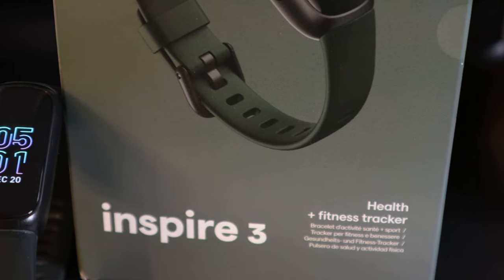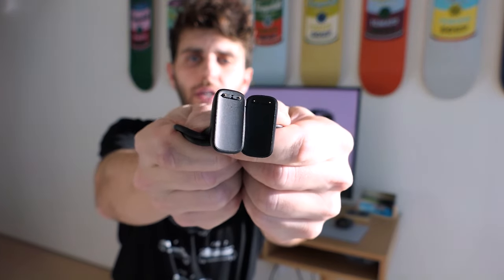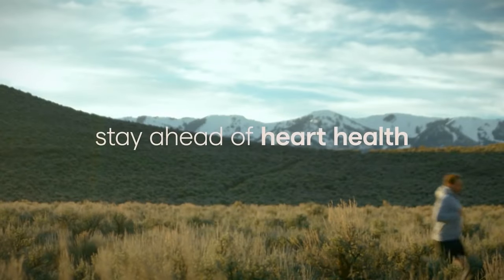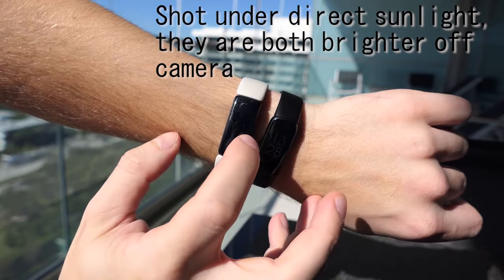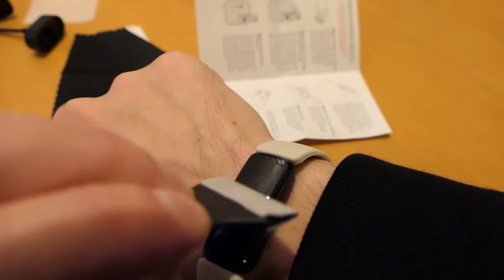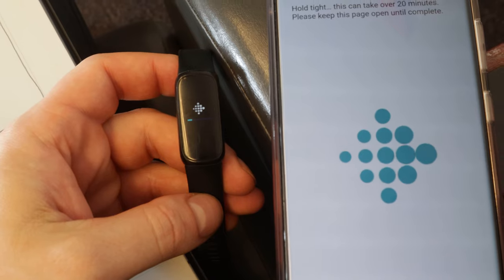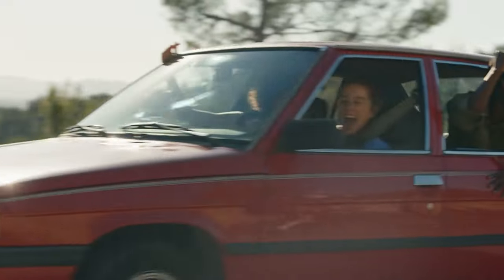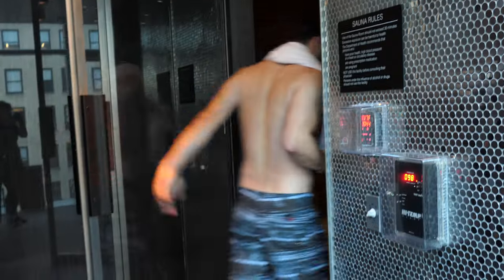Fitbit Inspire 3 (Long Term Review)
The inspire 3 has been out for about 8 months now and it has been my daily driver since then. It improves on the inspire 2 by almost every aspect,  here is my detailed experience using it.
If you have any question please leave them below and I'll get back to you!
-Vlad

☕ Fuel my next video's editing session

Fitbit Devices:
Inspire 3
Charge 5
Luxe Special Gorjana Edition
Inspire 2

My Favorite Inspire 3 Bands:
Stainless Steel Mesh Band
Leather Band
Nylon Woven Band

Screen Protectors:
Charge 5 Screen Protector
Luxe Screen Protector
Inspire 2 Screen Protector

My Favorite Charge 5 Bands:
Stainless Steel Mesh Bands
Breathable Sports Band
Nylon Woven Bands

My Favorite Luxe Bands:
Comfortable Nylon Bands
Leather Bands
Metal and Mesh 2 pack

0:00 Intro
0:45 Comparing to Other Fitbit Products
4:40 Inspire 3 New Features
6:16 Accessories
7:52 New Alarm Smart Wake feature
8:50 3 Changes to Fitbit Ecosystem
9:02 Challenges and Activities Change to App
10:55 Google vs Fitbit Account Login
11:13 30-90 Day Data Free Now
12:12  Fitbit Ecosystem Turmoil
13:18 Auto Activity Tracking, Lap Swimming and Biking
15:35 DST and Time Zones
16:25 Sauna Issues
17:18 Conclusion and final thoughts